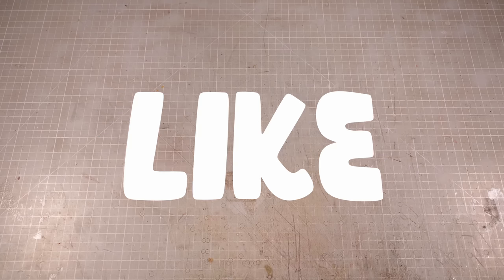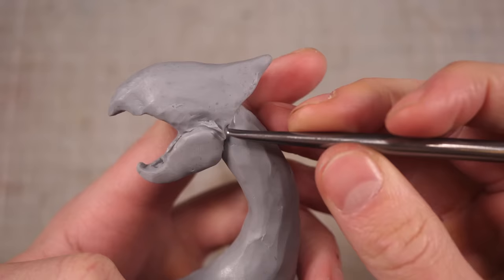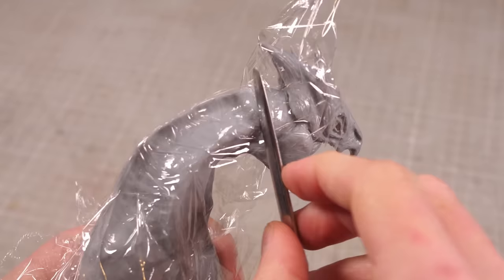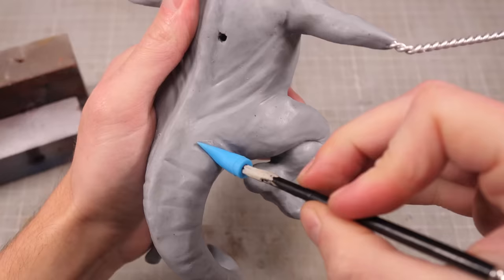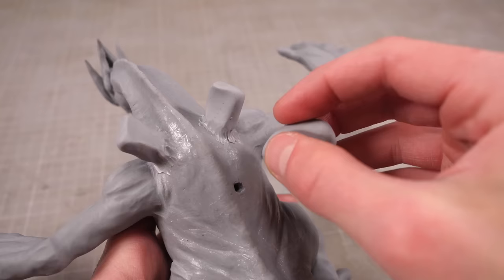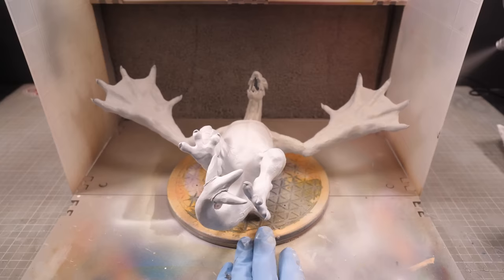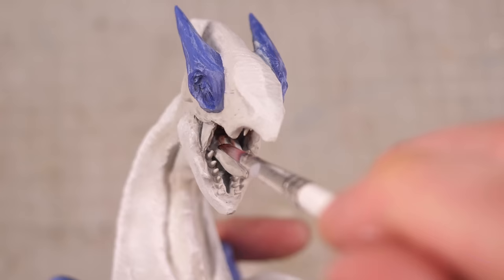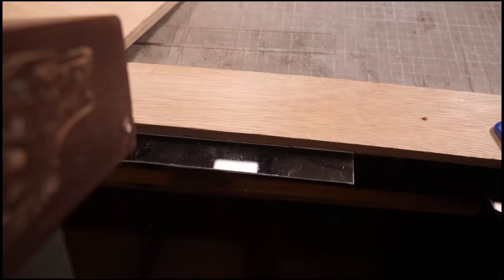I made a realistic Legendary Pokemon out of a lump of Clay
Are they hands or wings? Why can't they be both?

Cosclay (my clay of choice)

Chapters
00:00 - Enter Luigi
00:22 - Rust-proof skeleton
01:04 - How to make a sweet bike helmet
02:48 - Let's add limbs
05:14 - Why do they look like teeth?
05:56 - I got carried away
06:38 - Mewtwo Cosplayer
07:00 - Planning? What's that?
08:17 - Wave to the people!
10:27 - Glamour Shots

A few of the tracks in this video are courtesy of GameChops.

Poké & Chill is a 16 track Pokémon remix album, with faithful lofi hip hop renditions of music from Nintendo's beloved Pokemon video game series. From the original Pokemon Red & Blue games, composed by Jun'ichi Masuda, to later installments like Pokemon Sun & Moon, Poké & Chill features a diverse collection of nostalgic and expressive game music.

Mikel is best known as the producer from Zelda & Chill, an album that may go down in history as the most popular game music record of all time. In less than a year from it's release, it's received over 20 million plays and sold thousands of copies. That's power of chill vibes and great game music!

All video game music compositions contained within Poké & Chill have been licensed for Poké & Chill by HFA. That means these tracks are safe to use in streams and video content. The album was supervised and mastered by Dj Cutman for release on GameChops.

Poké & Chill features compositions by Jun’ichi Masuda,  Gō Ichinose,  Minako Adachi, and Shota Kageyama. It features music from Pokémon Red & Blue, Gold & Silver, Sun & Moon, X & Y, Black & White, and Ruby & Sapphire.